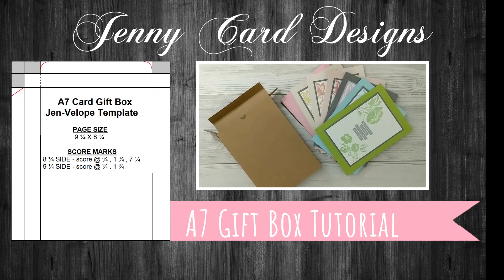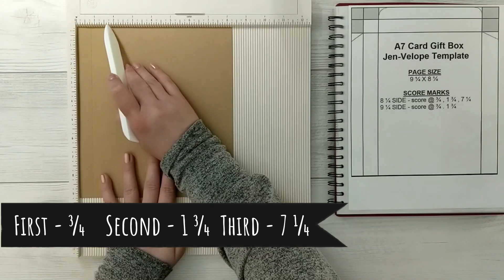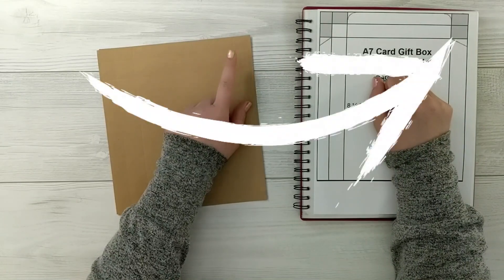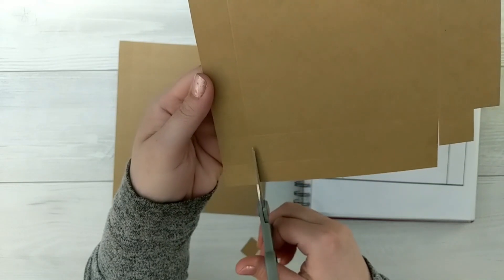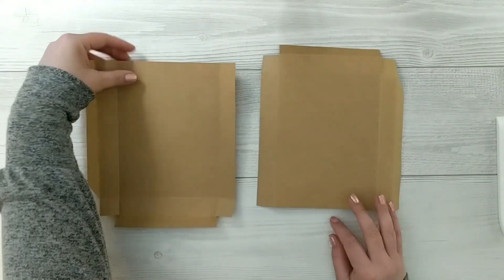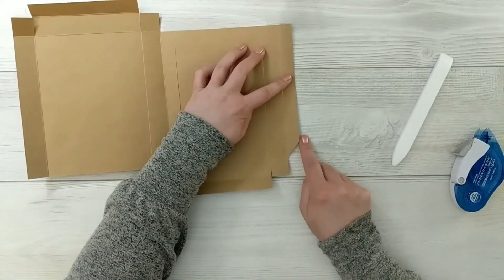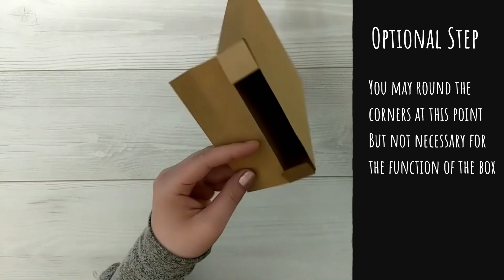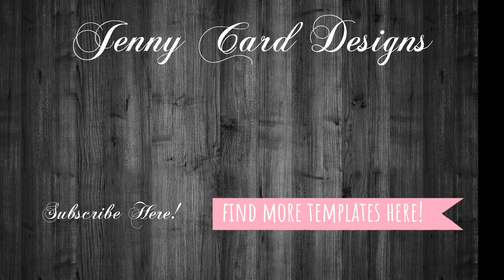How to make a Box for A7 Cards Gift Set | Jenny Card Designs Template Tutorials | DIY Crafts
Hello and welcome to another video in my template tutorial series.

If this is your first template tutorial series video, then you're in for a treat! this is a series of videos with coordinating templates available to download on my
Each template has a coordinating quick tutorial video on how to use the template, step by step with measurements.

Here's the link to the website where you can find all of my template tutorial downloads
These are files that you can download to create a reference book for your handmade card projects and more! This helps you stay organized and get creative!

Unfortunately the free downloads are no longer available due to a corrupt batch of files that were deleted from Google.
I have updated versions available for purchase in a full physical book or a downloadable book. Unfortunately I am no longer able  to provide these for free.